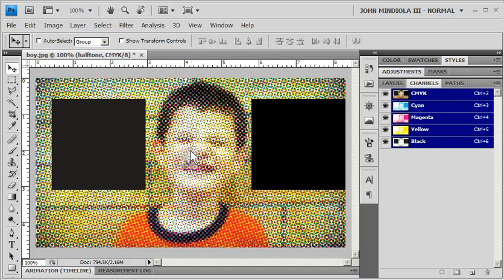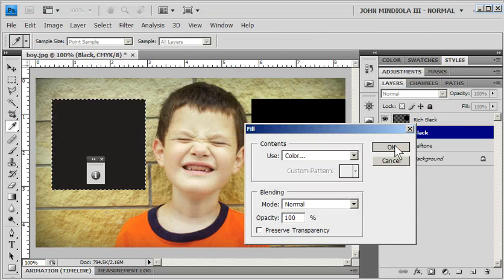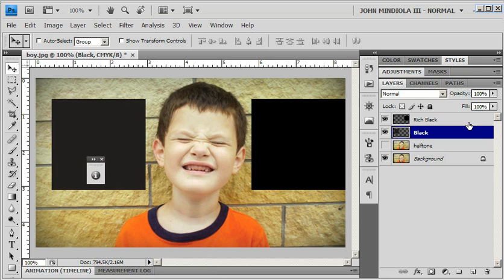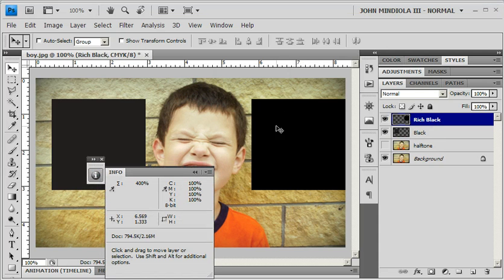Nm124 Color Theory, Study Guide Rich Black, Total Ink